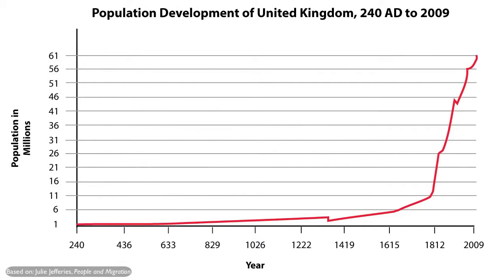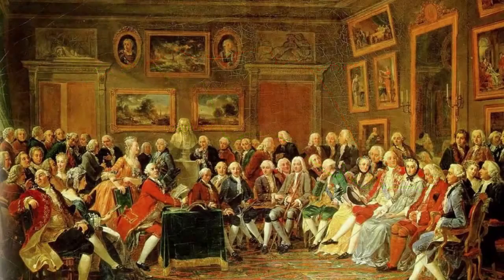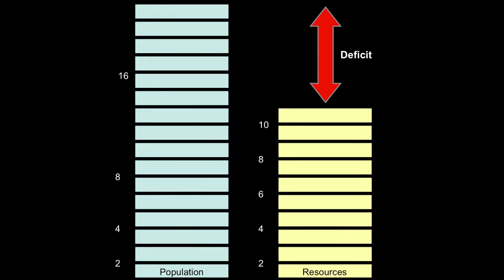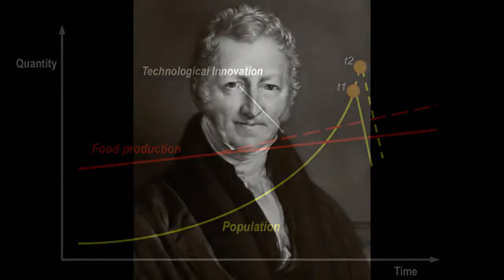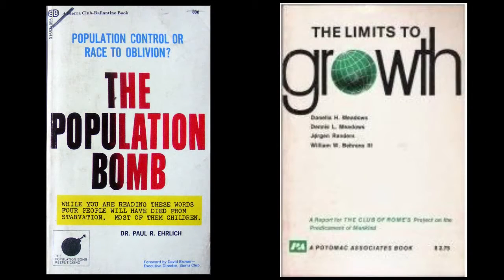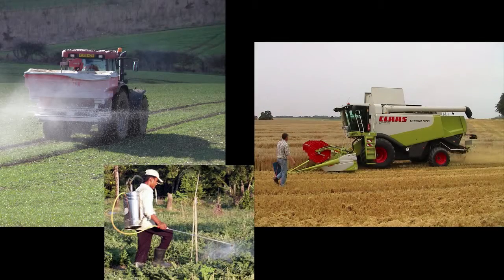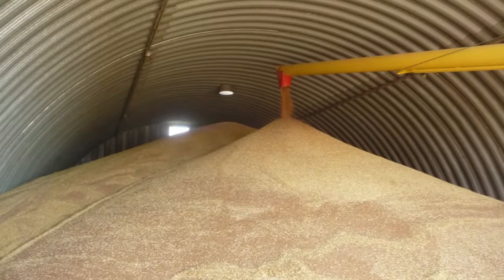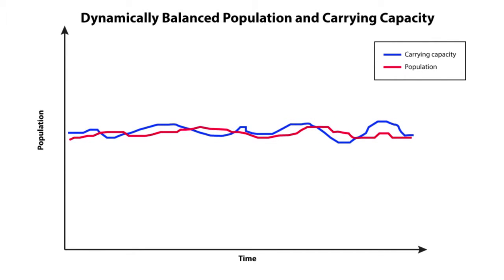Understanding Population Growth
This short video explores the ideas of Thomas Malthus (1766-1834) and his predictions for the growth of the human population. The video investigates the background of Malthus' ideas, the mathematical basis of it and how it influenced the debate about population growth in the latter half of 20th century. The video concludes with a brief discussion if Malthus' predictions have come true or not in the light of the high food prices in the first decade of the 21st century.